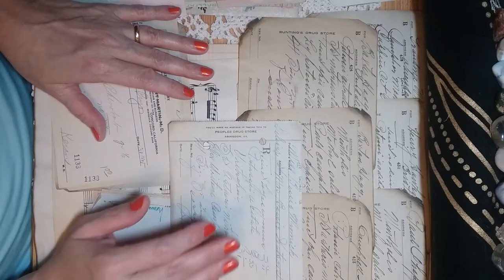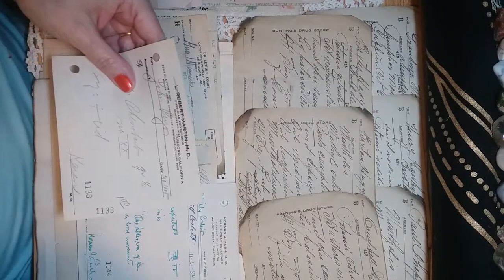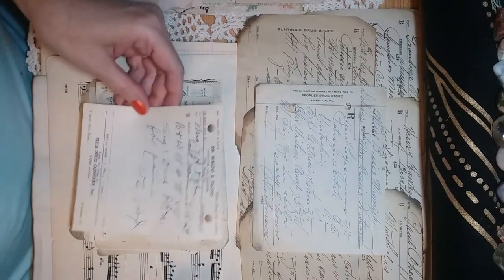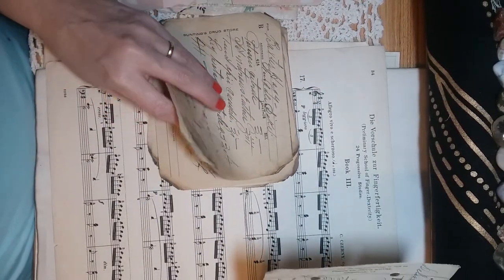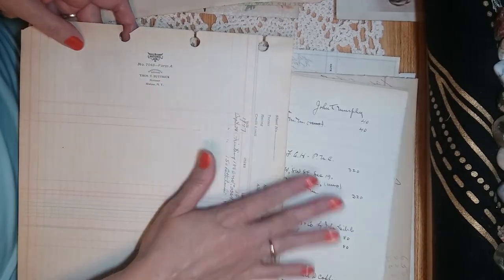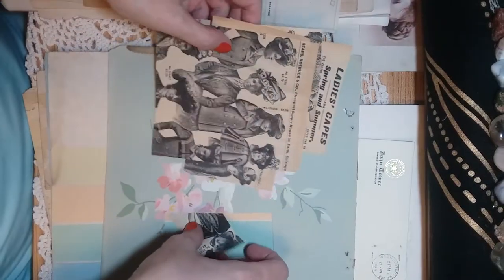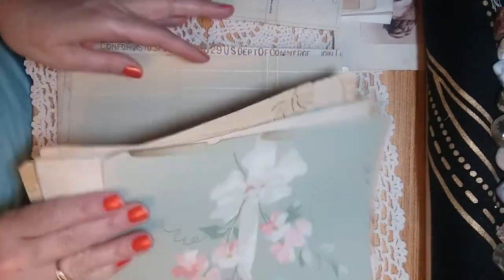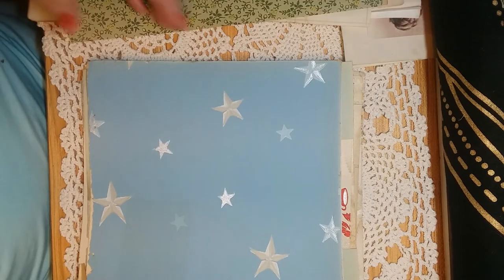EPHEMERA LAB SERIES (Part 2): How to tell if ephemera is FAKE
This video takes a deep dive into ephemera .real and manufactured ...aka "FAKE" ( How to tell the difference, comparisons, and examples of each etc)